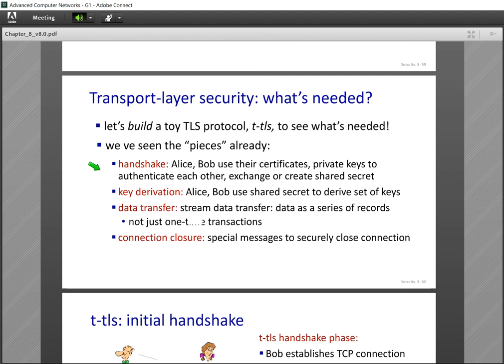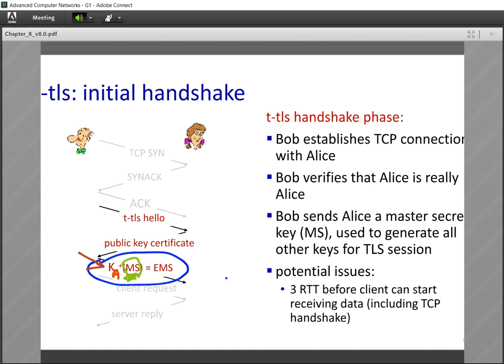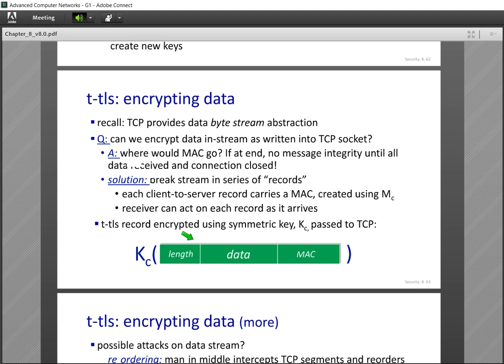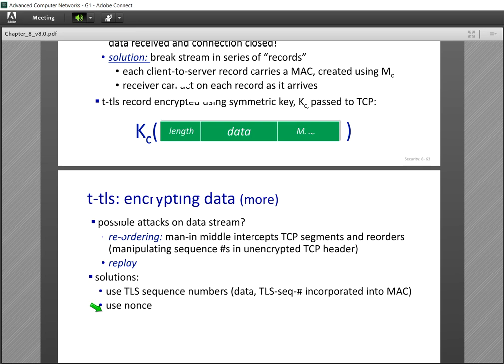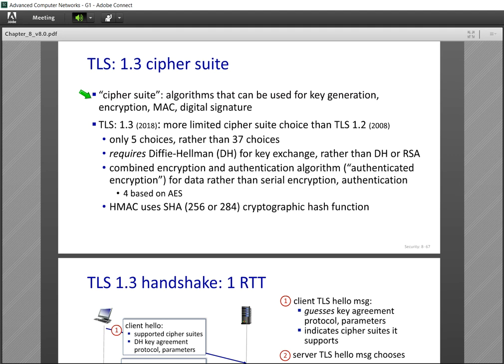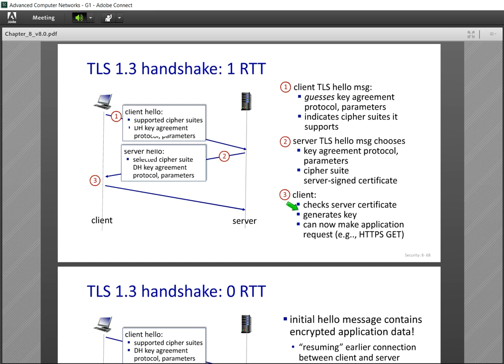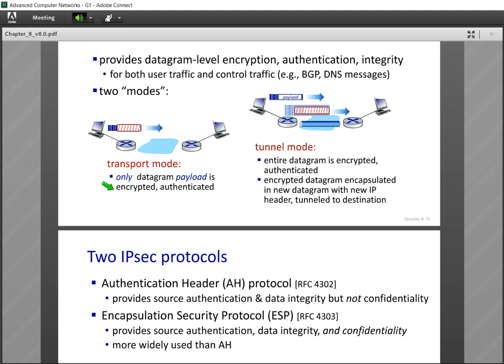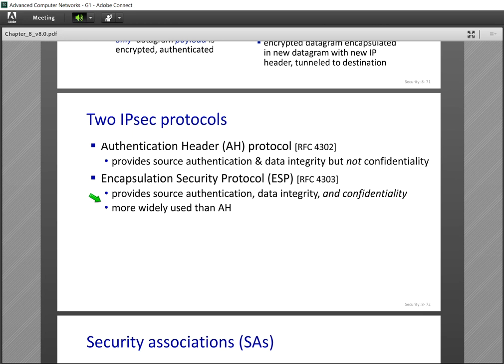حسين غفاريان المحاضرة 20 .............. 11 / 12 / 2021